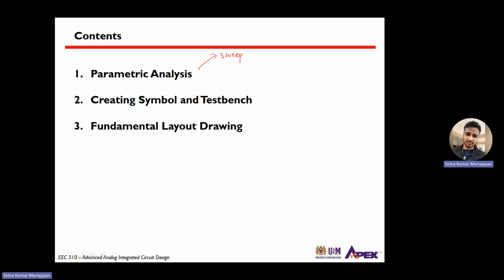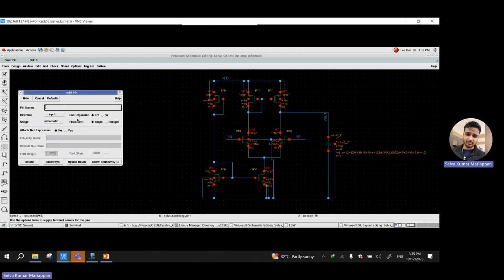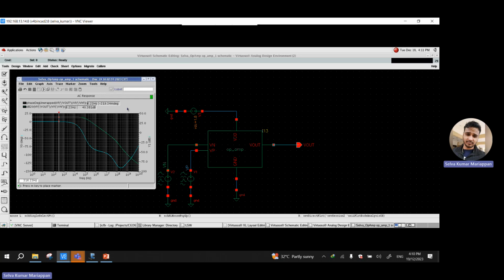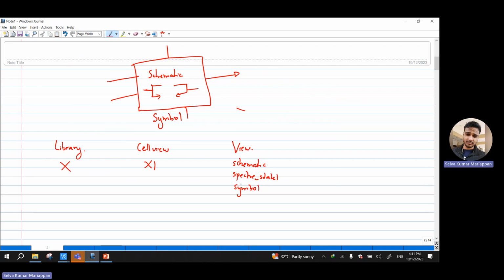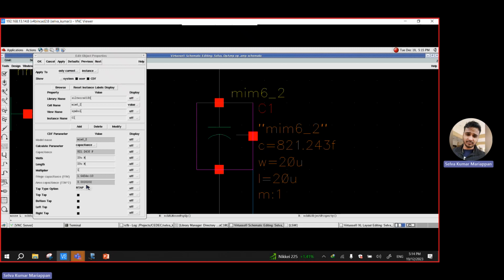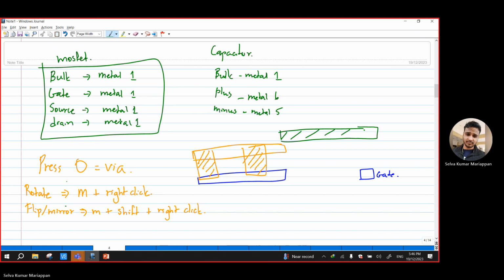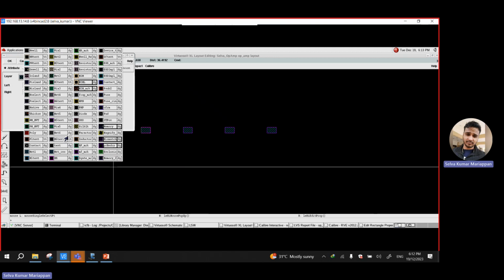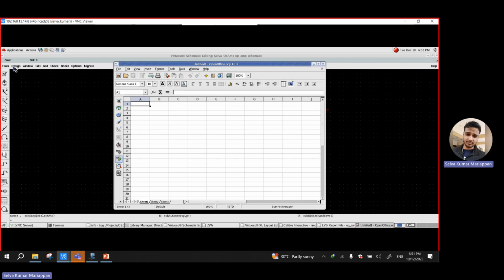layout Meeting with Selva Kumar Mariappan 20231219 150104 Meeting Recording